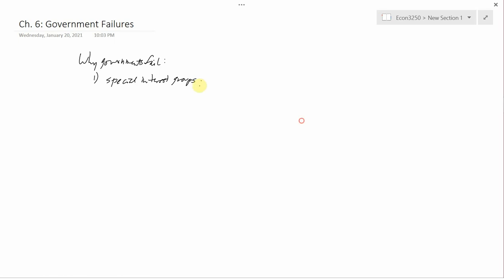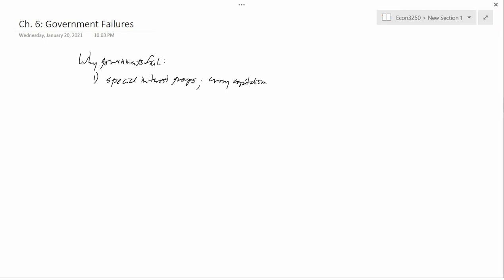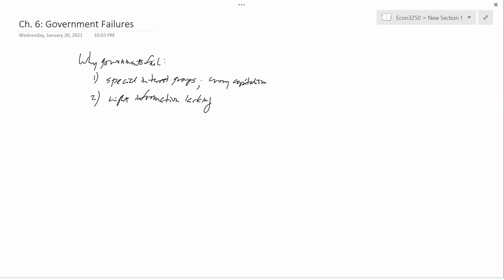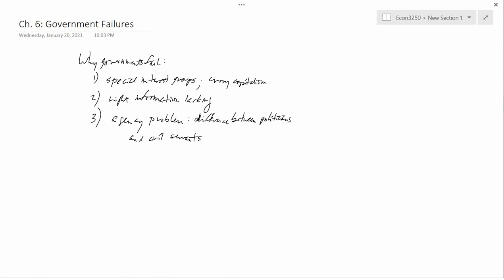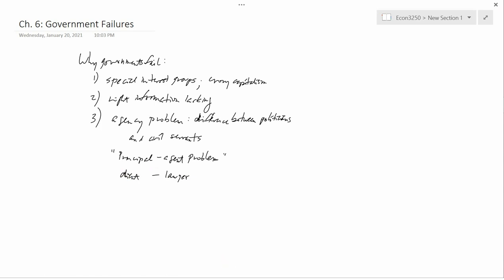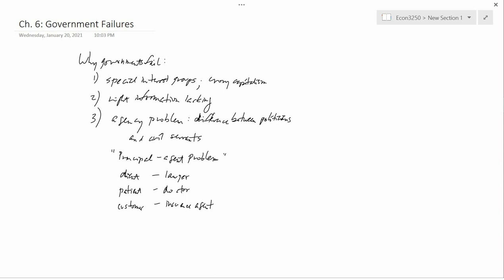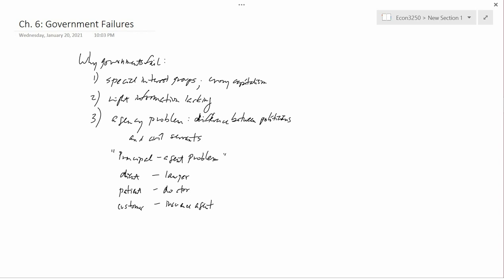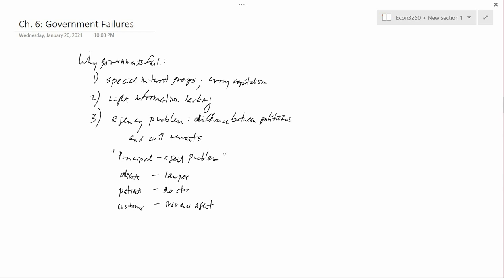Ch.6: Introduction to Government Failures